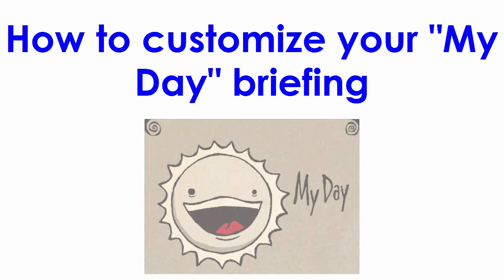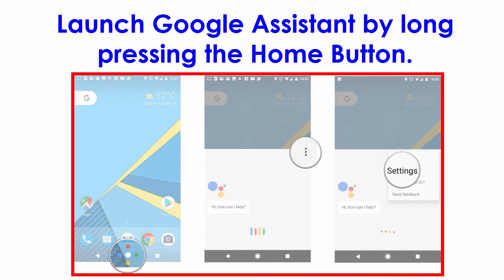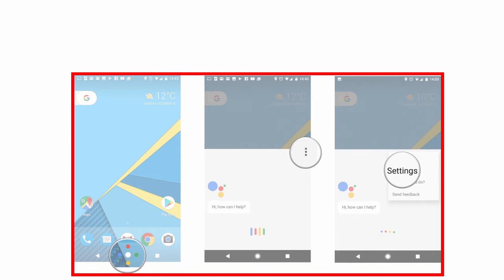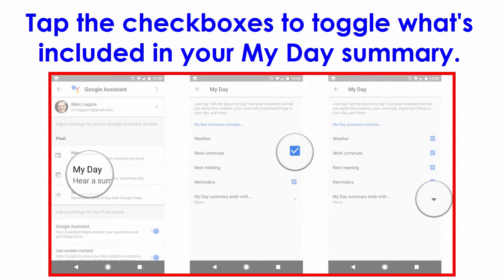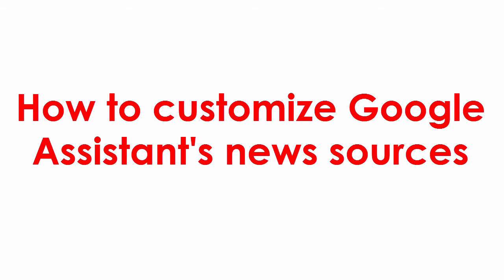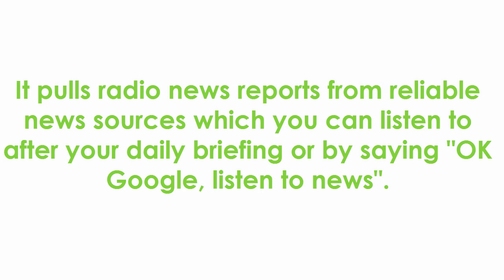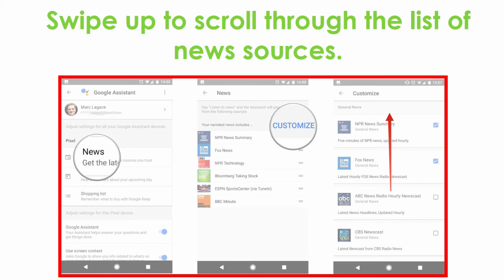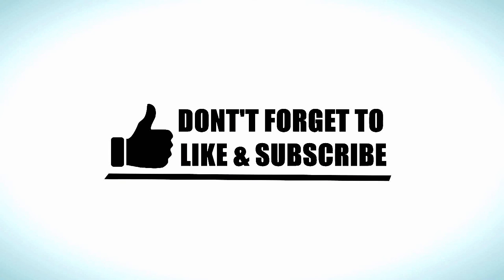How Set and Customize Google Assistant Your Pixel | My Day and News Sources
*How to customize your "My Day" briefing

You can use Google Assistant to give you a briefing on everything you need to know to start your day, from weather forecasts, calendar reminders, and a preview of your work commute. If you don't need all that, you can customize it to suit your needs.

-Launch Google Assistant by long pressing the Home Button.
-Tap the menu icon in the top-right corner of the Google Assistant window.
-Tap Settings.
-Tap My Day.
-Tap the checkboxes to toggle what's included in your My Day summary.
-You can also toggle whether to end your summary with narrated news reports.

*How to customize Google Assistant's news sources

Google Assistant can help you keep up to date on what's going on in the world with its narrated news service. It pulls radio news reports from reliable news sources which you can listen to after your daily briefing or by saying "OK Google, listen to news". If this seems like a valuable feature to you, you'll definitely want to customize your news sources.

-Tap Settings.
-Tap News.
-Tap Customize.
-Swipe up to scroll through the list of news sources.
-Tap the news sources you wish to add.
-Tap the back arrow.
-Tap and drag the news sources in the order you want to listen to them.

Social Media-